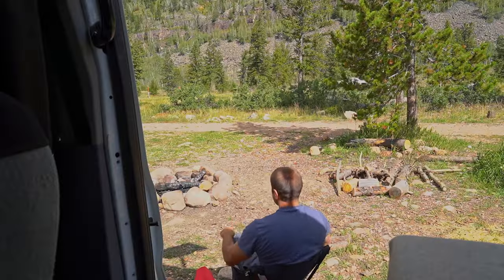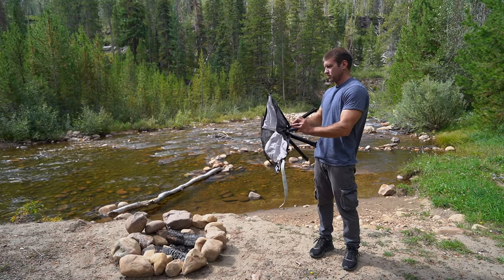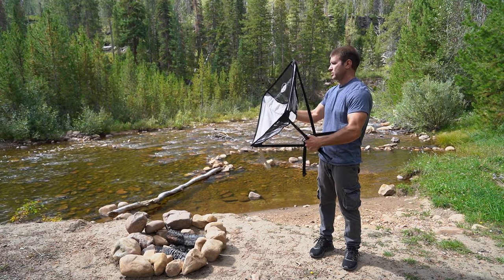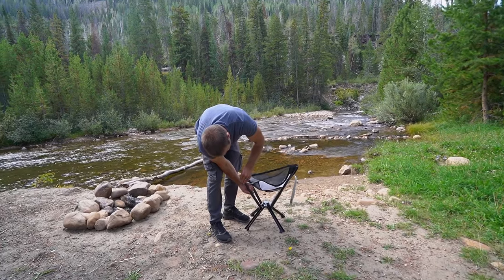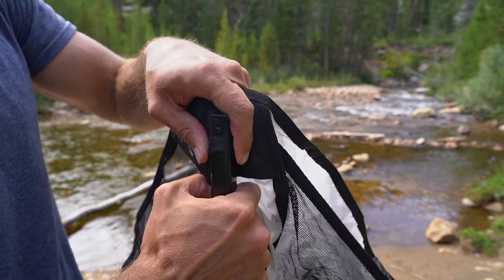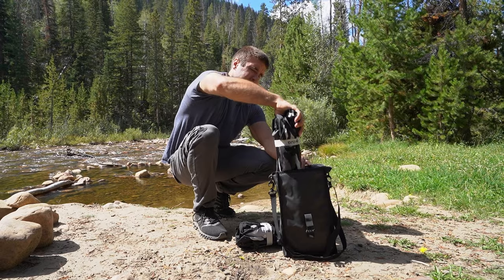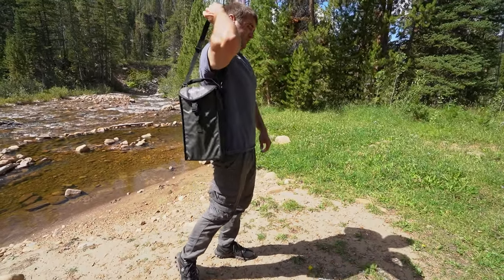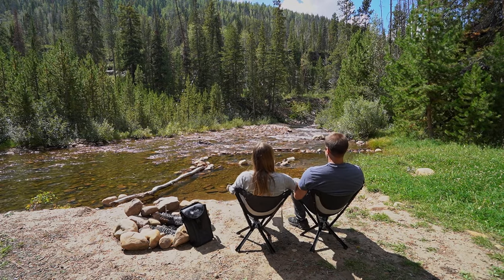Compact Outdoor Gear is a necessity in Van Life - Cliq Chair made this possible!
2 Chair Carrying Case